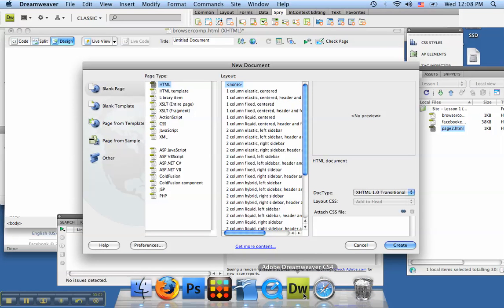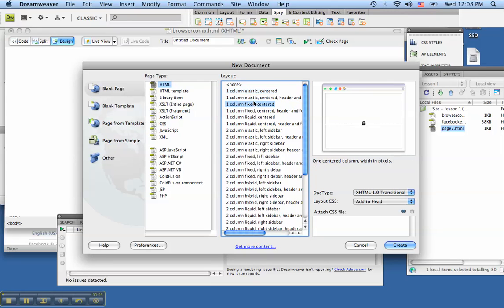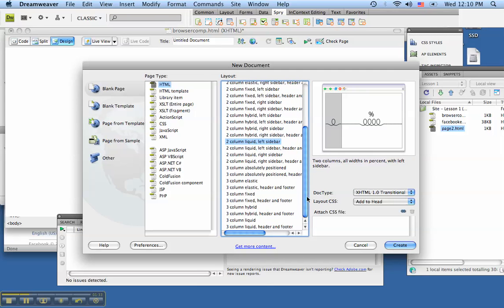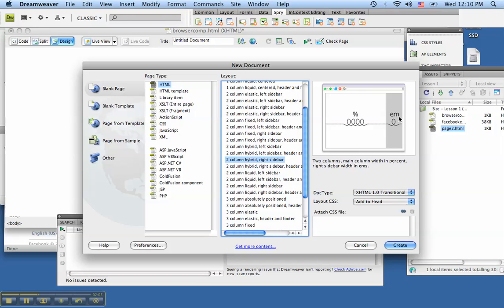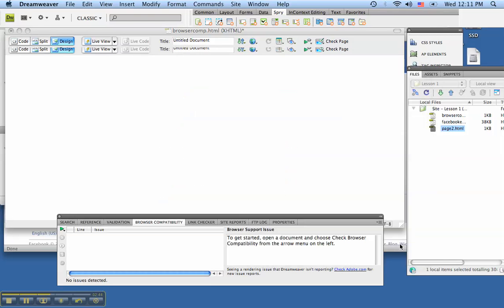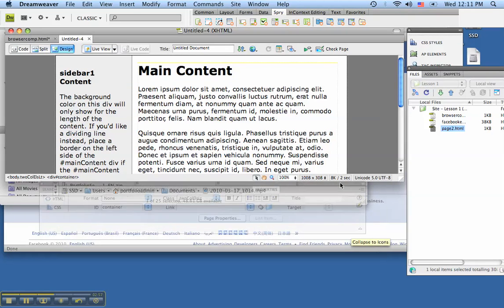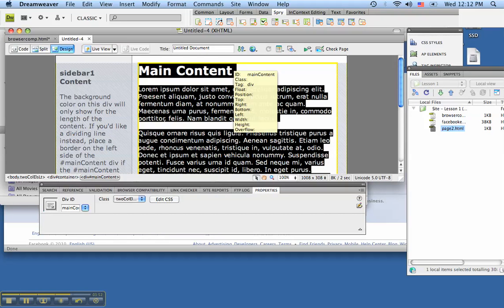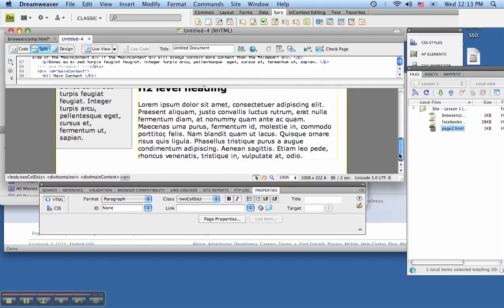Dreaweaver Interface 3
Try to follow the videos in order. The videos were filmed to be a sequence so you may get lost if you are not following the tutorials in order and you are new to the software.

We will continue to explore Dreamweaver CS4 interface